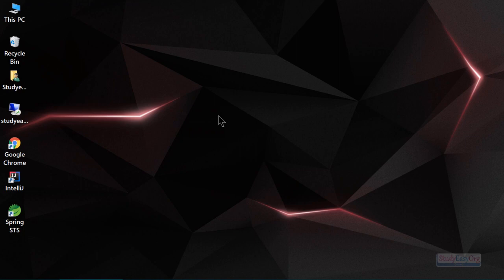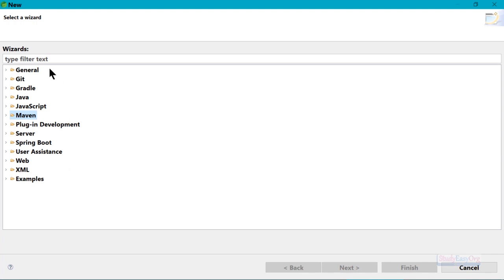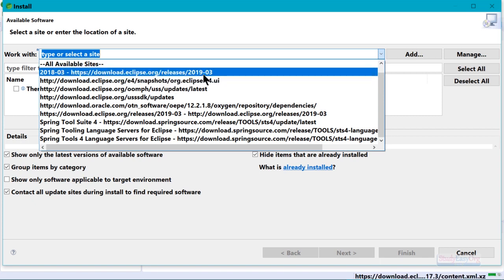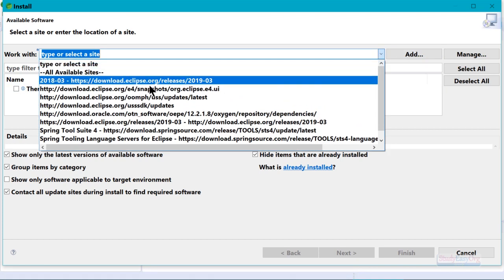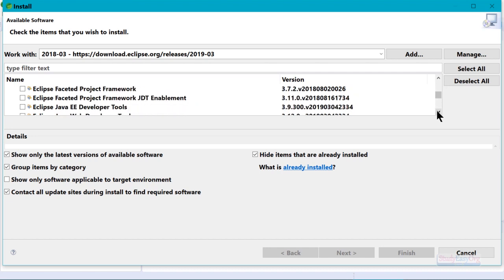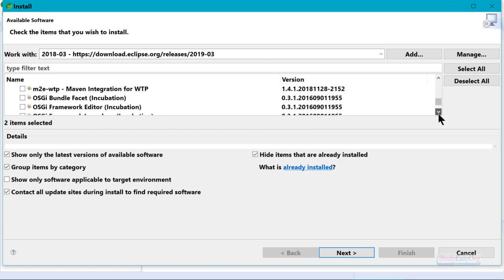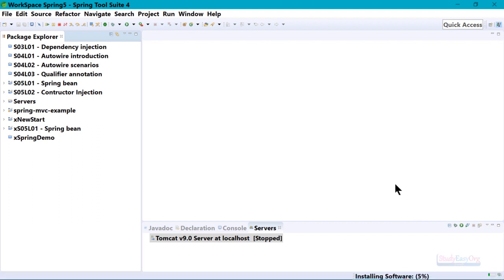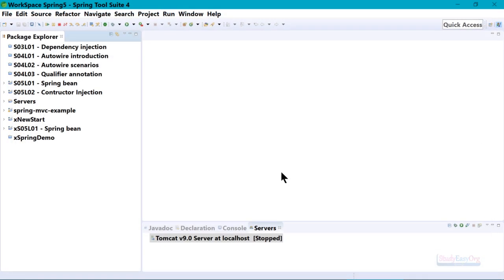333 Adding Spring MVC support on Eclipse ( Please SUBSCRIBE Our Channel )